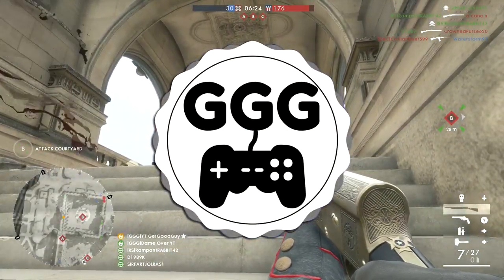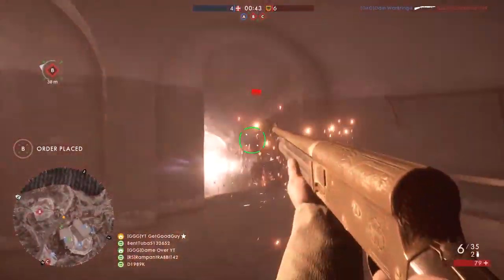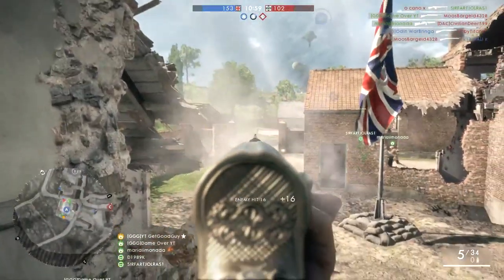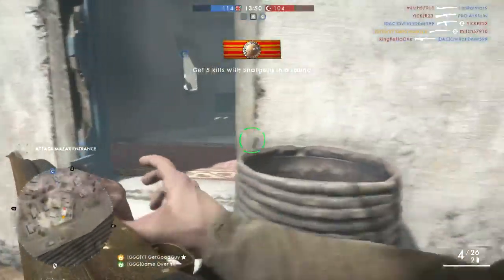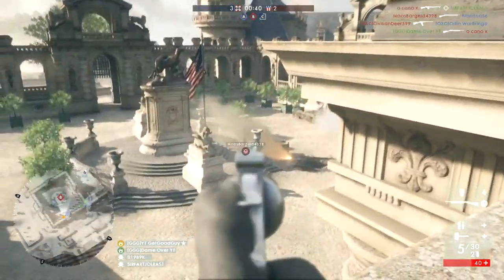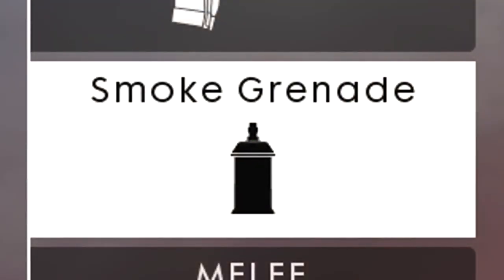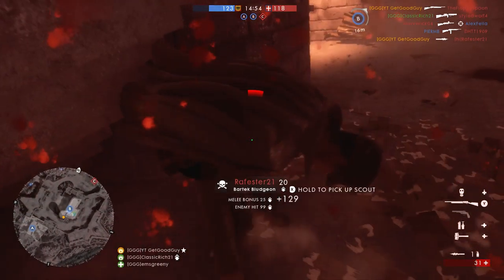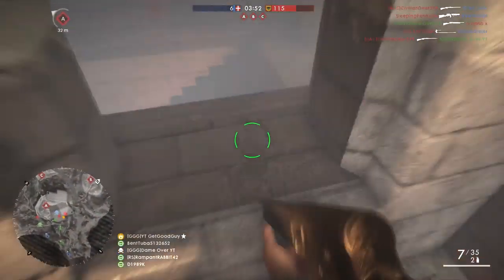Blast Spammer Build - Battlefield 1 Tips and Tricks (BF1 12g Automatic Extended Loadout)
Today sees me add another powerful build to your playbook. The Blast Spammer Build is centred around the idea of overloading the enemy's senses with a constant barrage of different attacks to deal with. The 12g Automatic Extended takes the lead role in what might be one of Battlefield 1's most exhausting loadouts to play against. BF1 just got spammy. And Blasty.